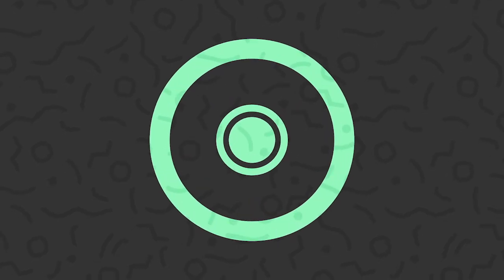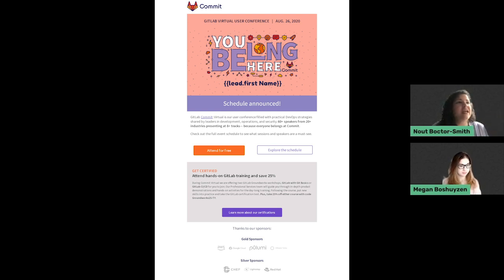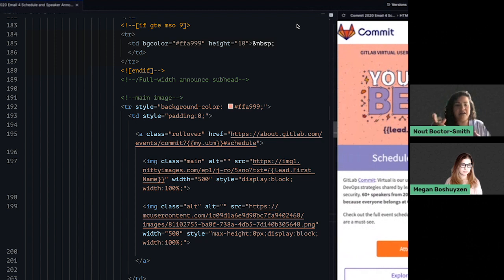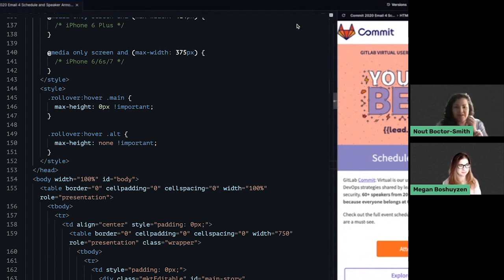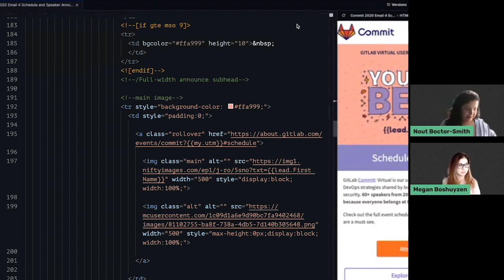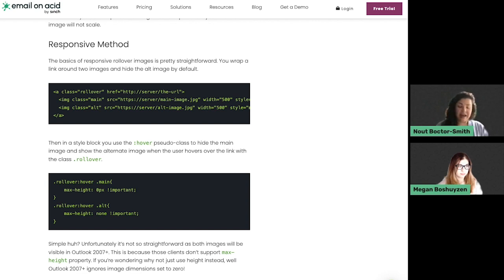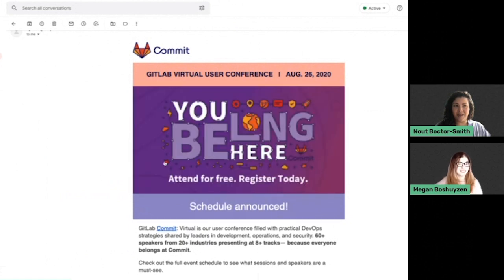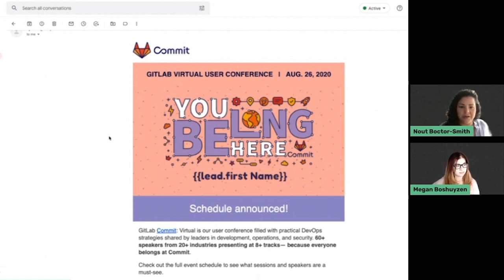Notes from the Dev | Ep 1: Rollover Images in Email with Nout Boctor-Smith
Join email developer Megan Boshuyzen in the first episode of Email on Acid’s web series, Notes from the Dev: Video Edition. This time, Nout Boctor-Smith joins Megan to show us how to code CSS hover effects in email campaigns. Get guidance on developing an interactive email with rollover images in this simple tutorial.